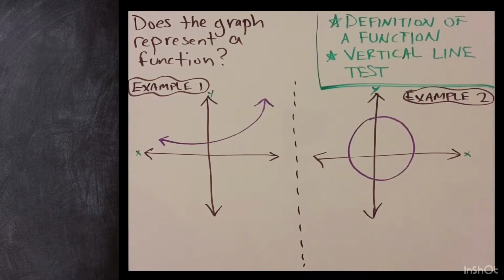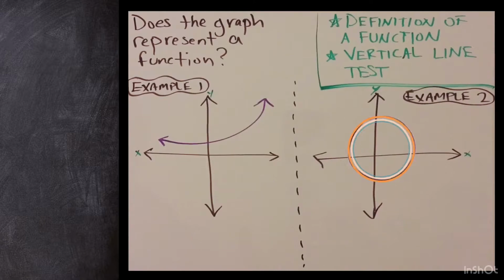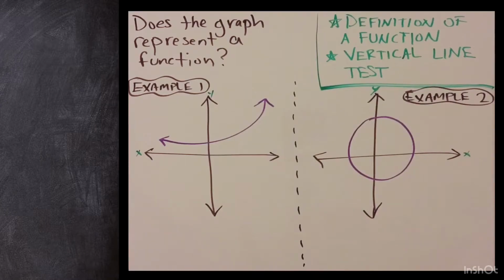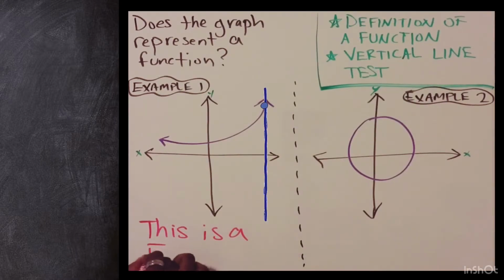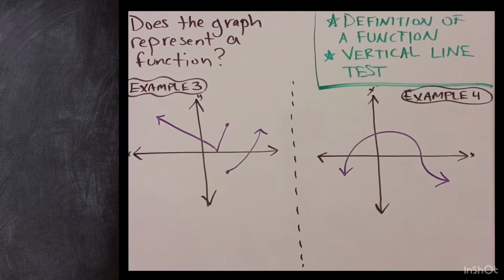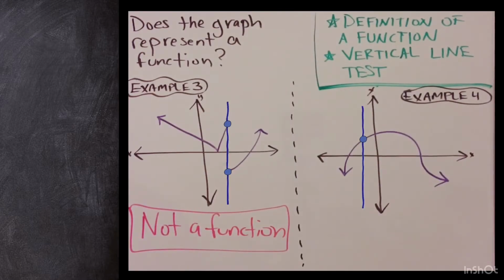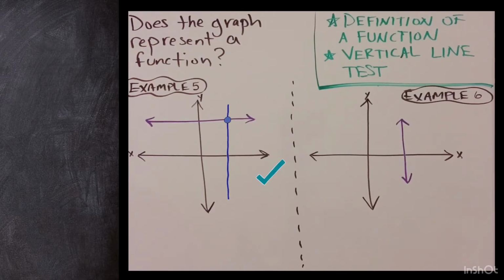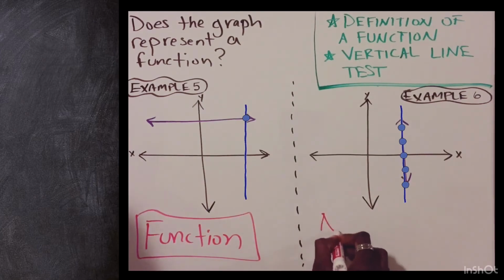Is the Graph a Function? (Examples) | Vertical Line Test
Hi,

This video illustrates the process of how to discover if a graph is a function. This type of question can be found on many Algebra I State Exams including the New York State Regents Exam.

When this video is complete you will be able to use the commonly known VERTICAL LINE TEST to identify the difference between a graph that is a function and a graph that is not a function.

Key Definition:
FUNCTION - The relationship between one or more variables such that the X value does not repeat.

We will review 6 different examples for a wide variety of what you may see related to this Math topic.

MATH PARTAKE